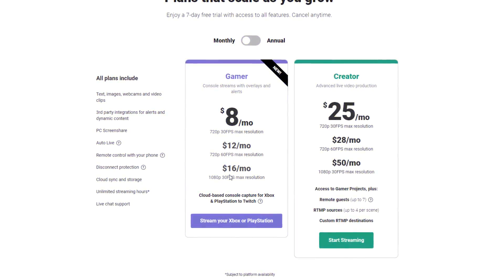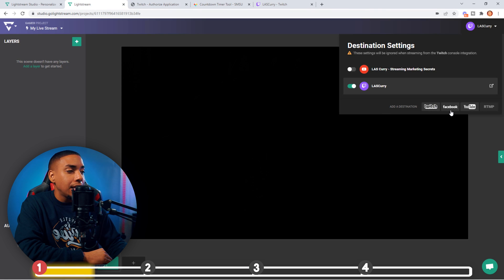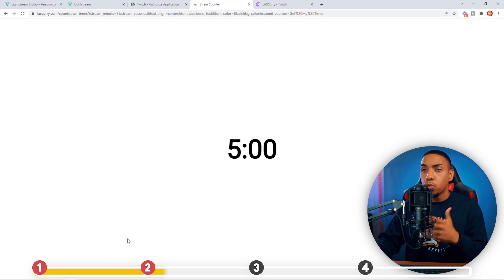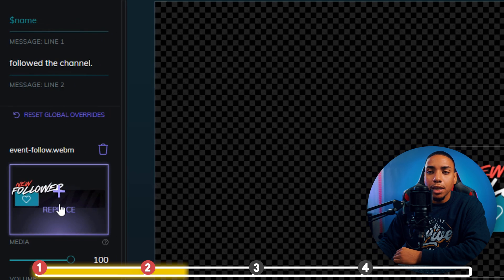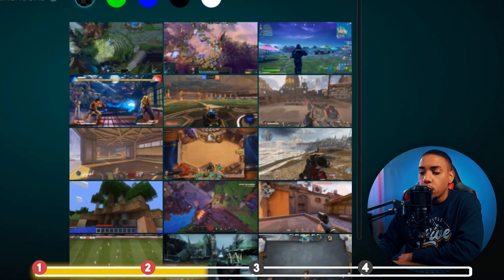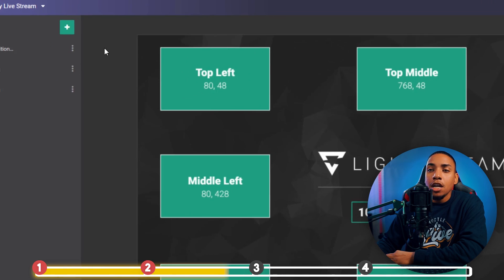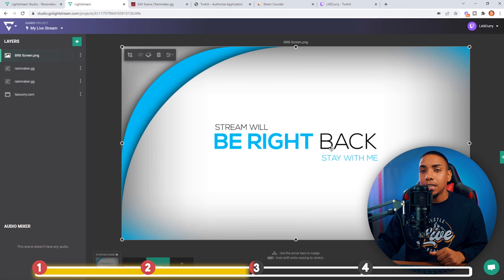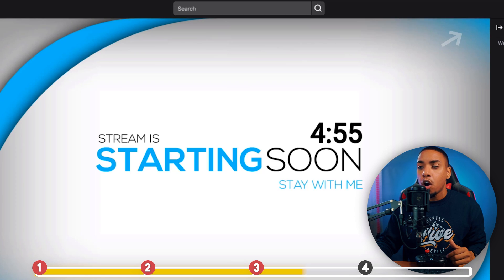How to Add Overlays on Xbox WITHOUT Streamlabs or OBS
Learn how to add overlays to your Xbox stream without OBS, Streamlabs, or needing a capture card.

Links Mentioned In Video:
👉 Free For a Limited Time Only (Price Subject to Change) - Stream Designz
Use Code: FREEXBOXOVERLAYS
👉 Free Tool To Get More Views On Live Streams (vidIQ)

🛑 Gear I Use to Stream & Make Content 👇

My Pro Streaming Setup:

About: Learn how to add overlays to your Twitch Xbox stream without using Overlay Expert, OBS, or Streamlabs or needing a capture card. LAS Curry walks you through setting up all your overlays for your Xbox Twitch stream, and he provides you with a free Xbox overlay package that you can download from Stream Designz so your stream looks professional.